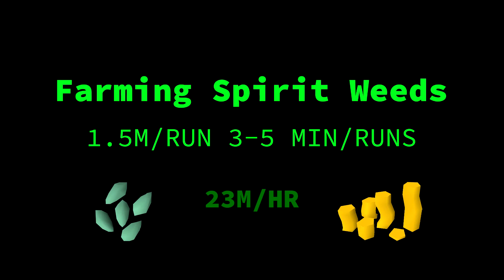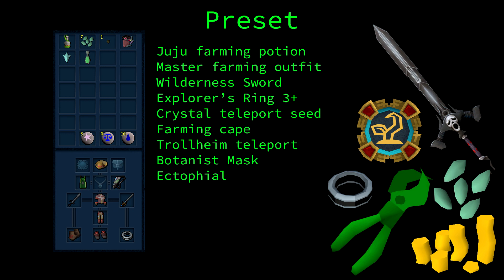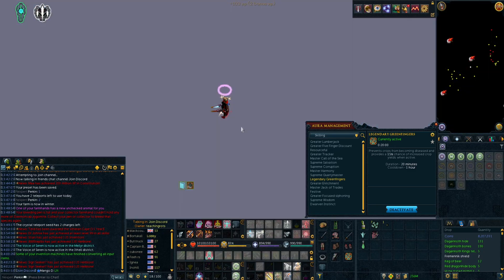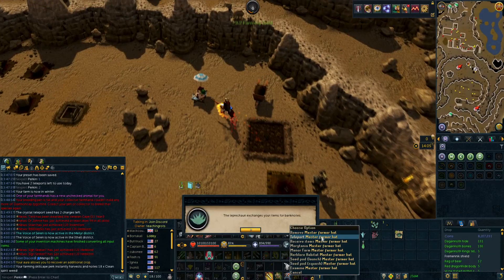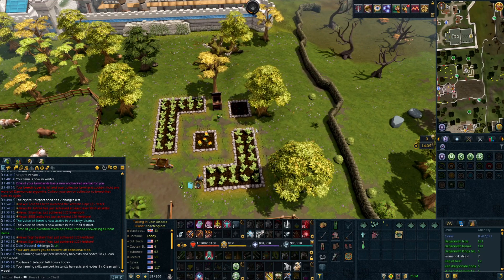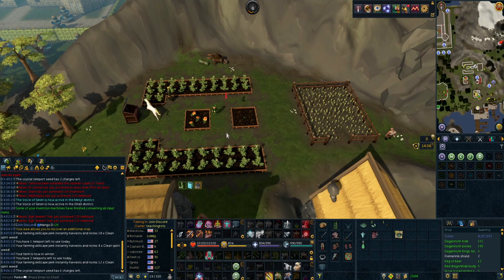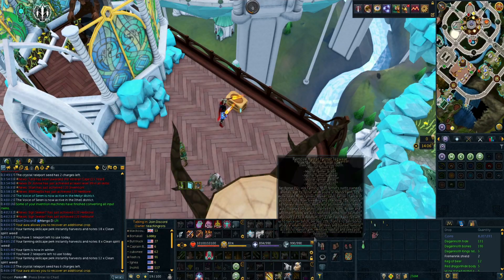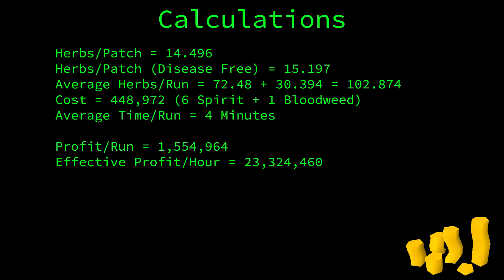FAST & EFFICIENT HERB RUN GUIDE (23M/HR) RUNESCAPE 3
Hello and welcome to my complete efficient herb run guide for RS3 - This can be used as a passived money making method (upwards of 23m/hr). Covering presets/routes/example run and in depth calculations on gp/run/hour.

Useful gear:
Magic secateurs recommended
Legendary greenfingers recommended
Juju farming potion (4)
Scroll of life recommended

Transportation recommendations:
Explorer's ring 3 or better
Trollheim Teleport (Lunar)
Ectophial
Manor Farm Teleport or Ardougne cloak 2+
Attuned crystal teleport seed
Wilderness sword 1 or Higher